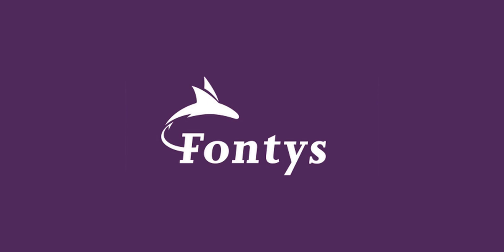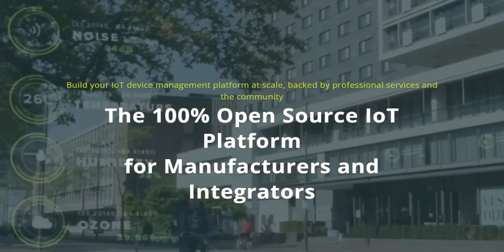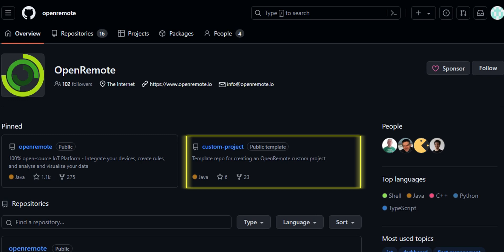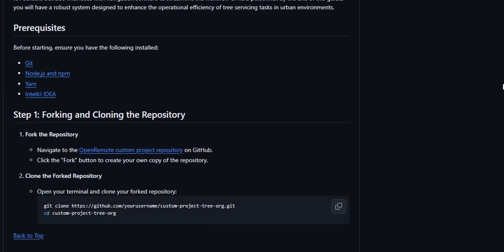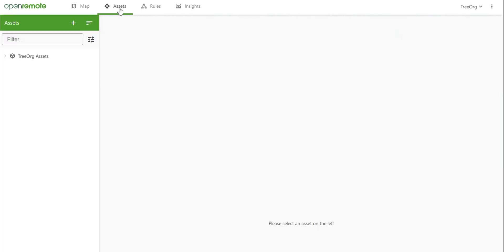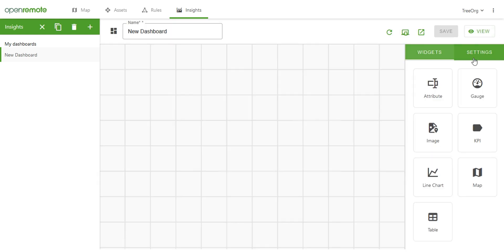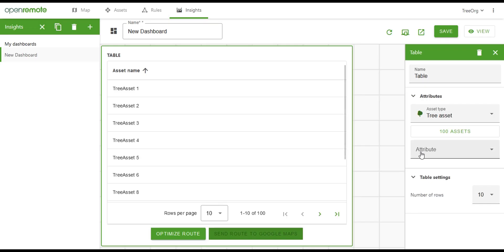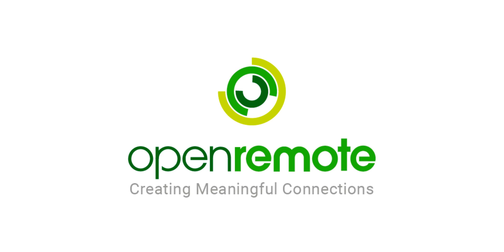Community project: Route optimisation for maintenance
This video shows how you can link route optimisation to assets which require maintenance (e.g. lights or trees), resulting in a work order list. The project is build by Fontys ICT students. A tutorial can and the code can be found